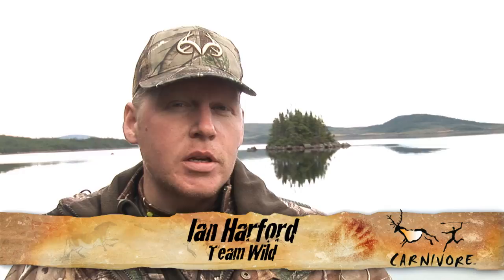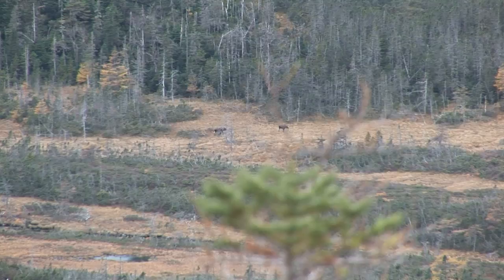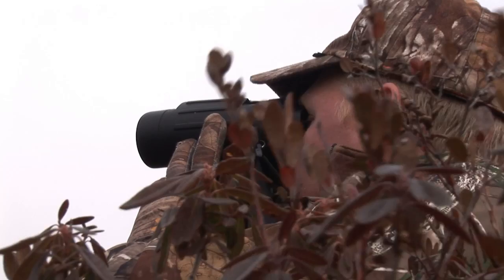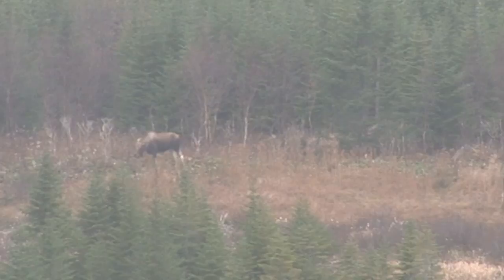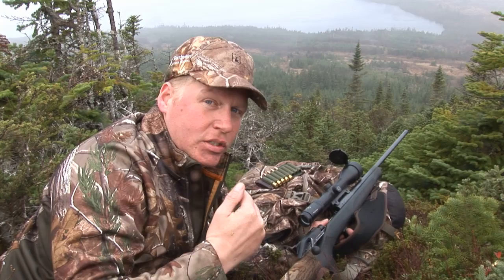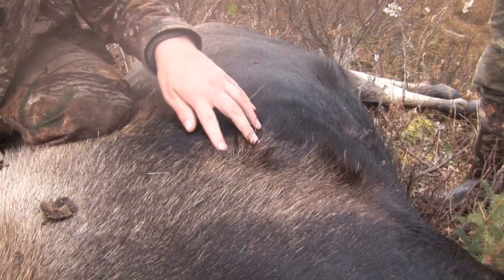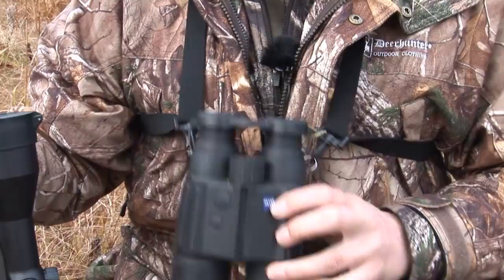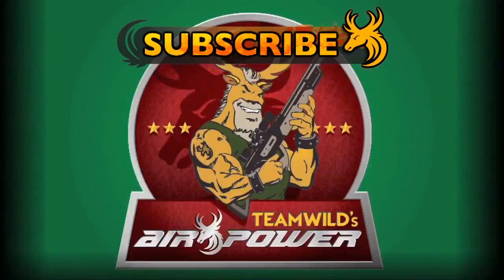Carnivore: Moose hunt for meat in Newfoundland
Team Wild's Carnivore: Moose Meat Special - Part 1. In the first episode of our special 6-part series, we head out into the wilds of Newfoundland on the trail of bull moose. However, we're not after a massive trophy, rather a young and tender bull that will make for good eating. Over the coming weeks we will show you how to field dress, de-bone and pack out the meat ready for the freezer.